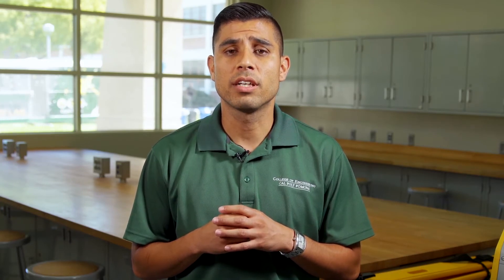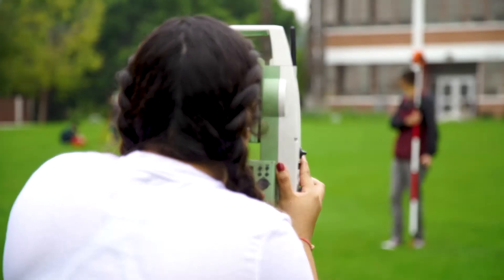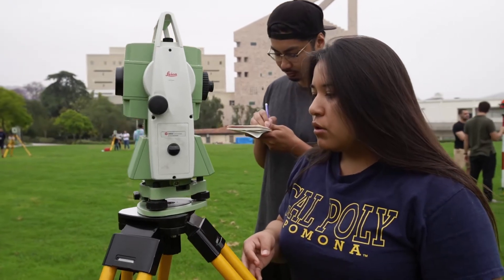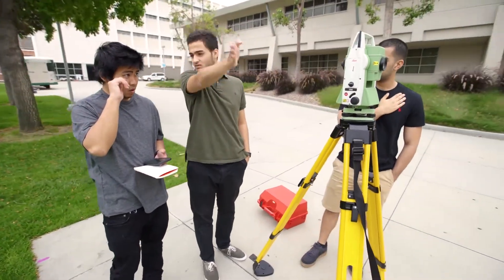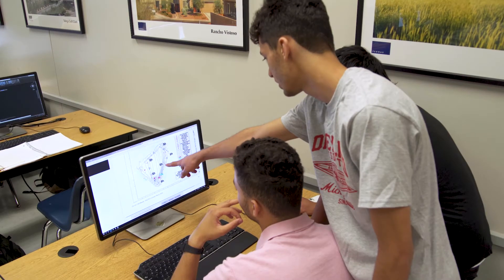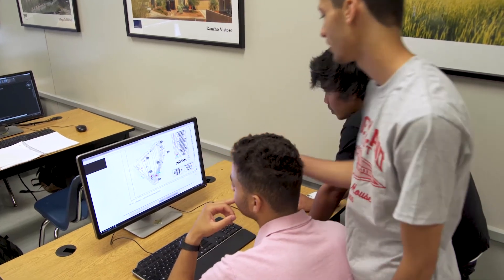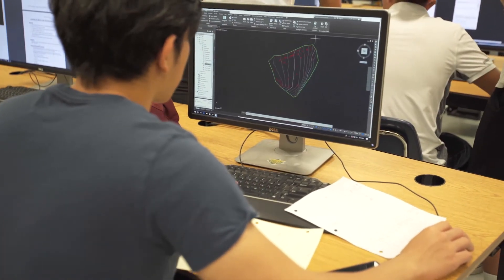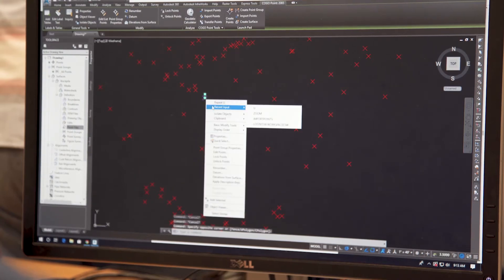PRD CE1011LIntro V1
Surveying Laboratory Overview